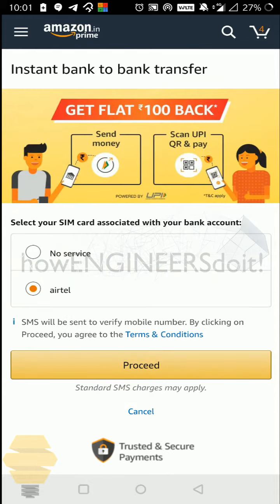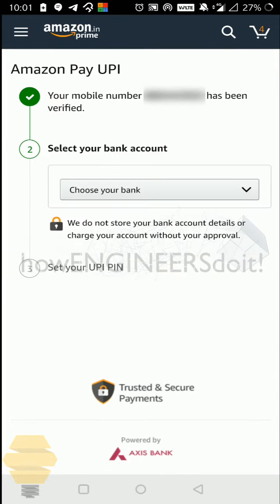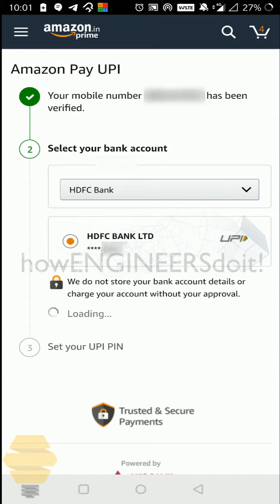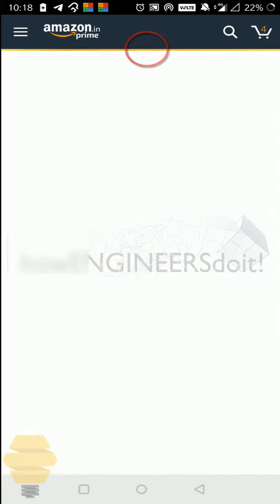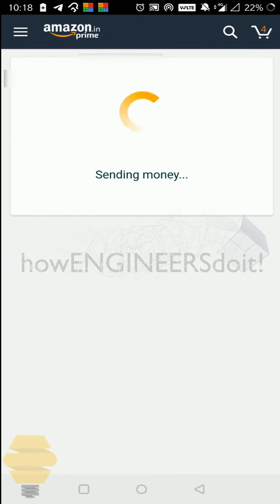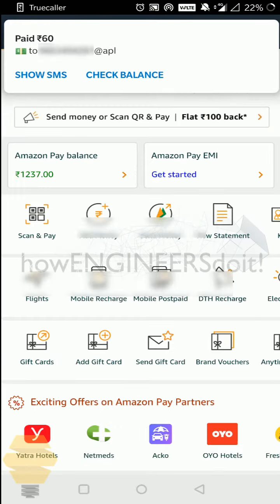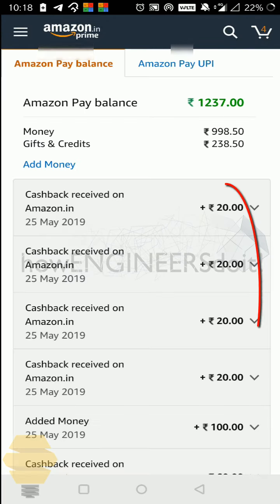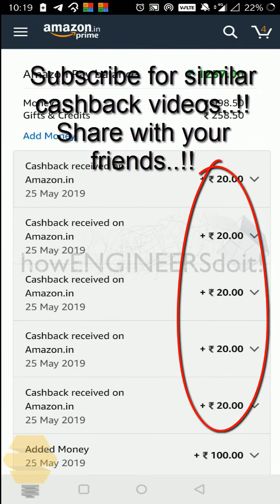Earn 100 Rs cashback instantly in Amazon!!